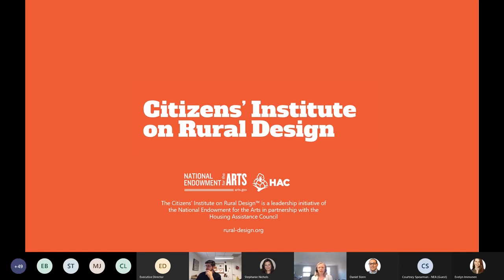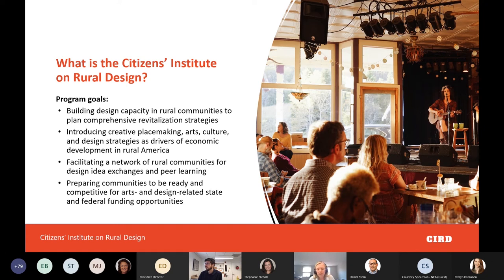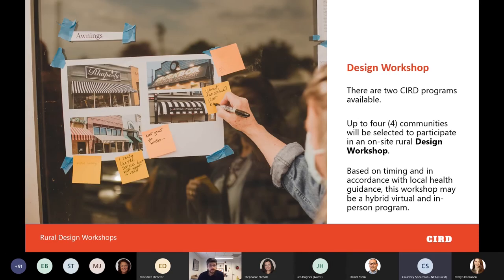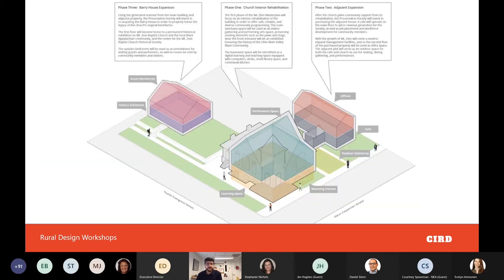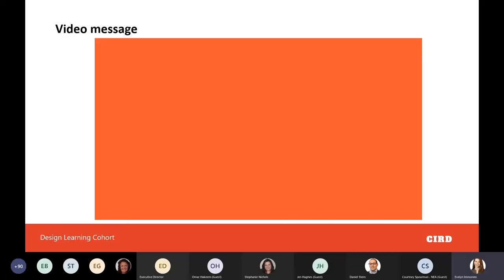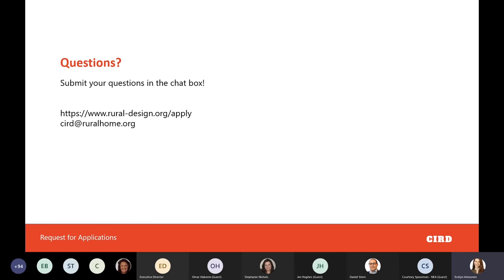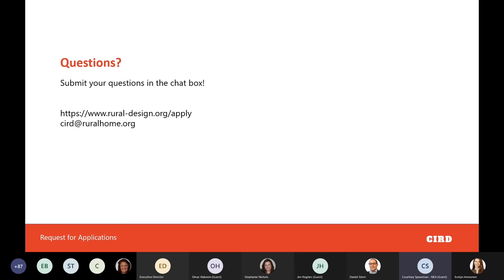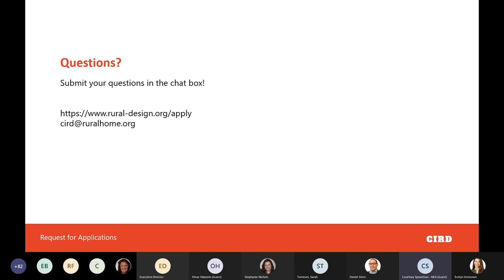Applying to Citizens’ Institute on Rural Design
The National Endowment for the Arts, the Housing Assistance Council, and To Be Done Studio as we answer your questions and offer guidance on the Request for Applications for the Citizens’ Institute on Rural Design. This webinar will inform potential applicants about the details of our program—both the local Design Workshops and the Design Learning Cohort—and guide you through our application so that you can best represent your community’s design needs!

for more information about our program.